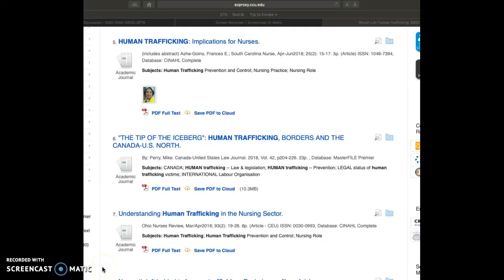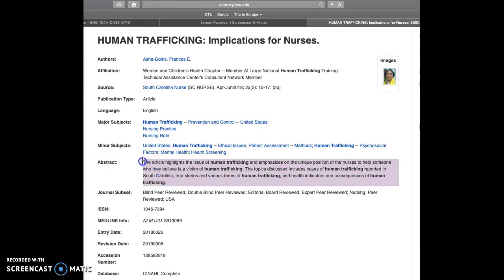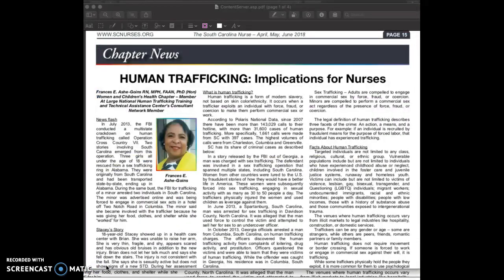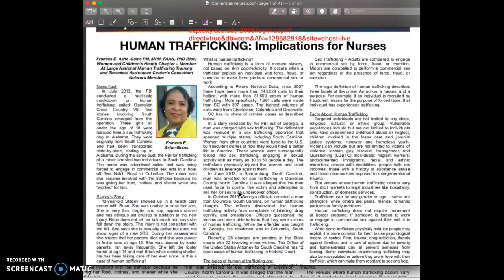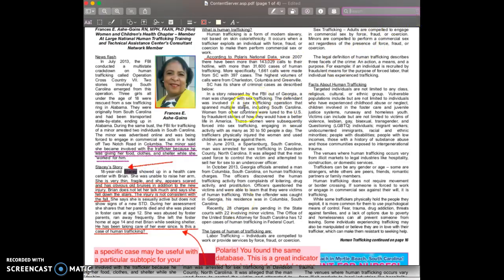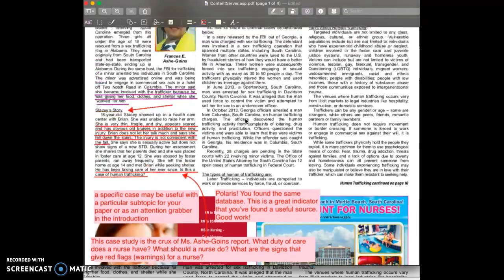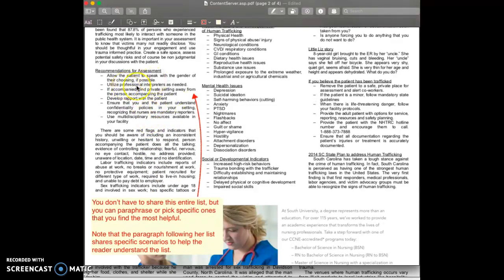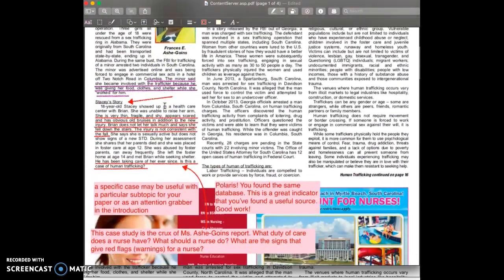Reading an article Ex. 1: Nursing Magazine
Do you wonder what to do when you are in the library database? How do you access a work and what do you do once you have it? This video starts in the library database, shows a downloaded article, and then walks through some annotations and approaches.

This article is from a Nursing magazine, so it has a very specific audience--nurses in South Carolina.